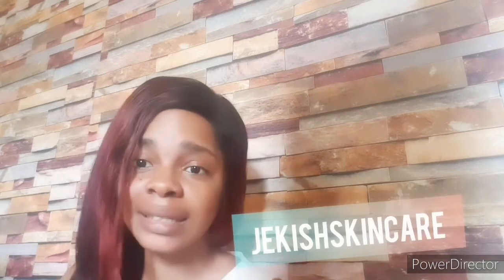THE TRUTH ABOUT G&G LIGHTNING CREAM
Hey lovelies i am going to be telling you my honest Review on the cream G&G lightning cream, how to use it n everything you need to know about the cream.
skincare